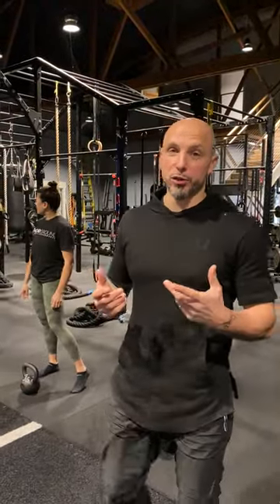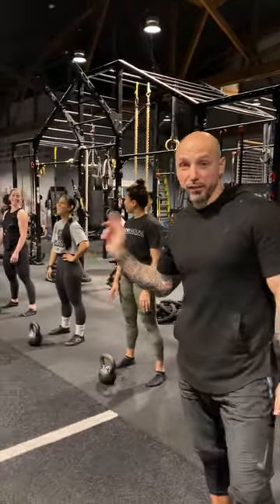Brutal Leg Day Finisher Challenge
I love finishers whether lower body day or upper body day. Sure it adds some volume and intensity but more importantly its a bit of a mental challenge, and when doing it with others it builds camaraderie/community.

Here I was finishing my lower body session while @mj_van @smurjani @kimigirmus were too, so we went in on this finisher:

Countdown from 10-1:

▶️ KB Swings
▶️ KB Goblet Squats
▶️ Jumping Lunges

You’ll do 10 swings, straight into 10 goblet squats, followed by jumping lunges. The 🔑 here is to push and not take any breaks and flow from one thing into the next.

Take a sub max weight for this but make it heavy enough that it’s challenging (I’ll take between 52-62 lbs for this one, 72 lbs if I really wanna ☠️).

Record your time and work on beating it every week.

We only shot a couple of rounds so you wouldn’t have to watch the full devastation and amount of time it took :)